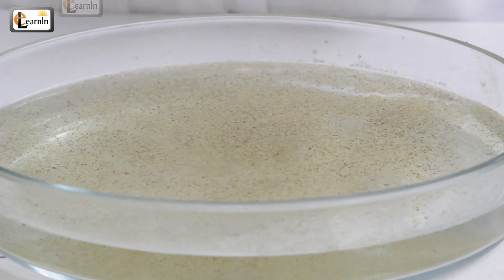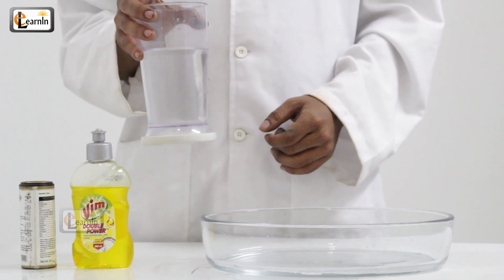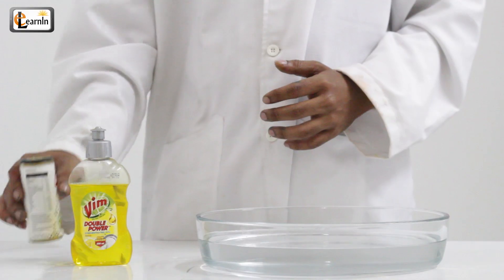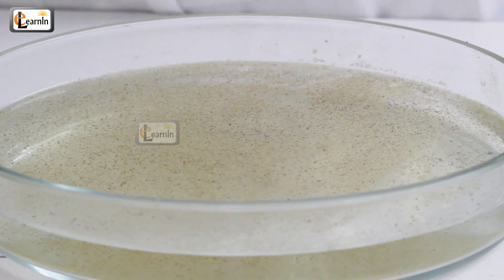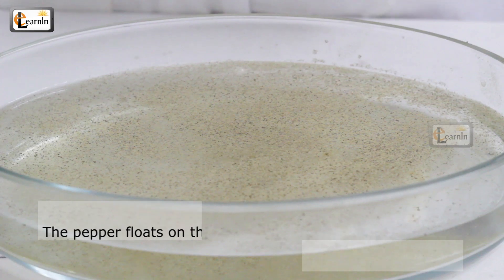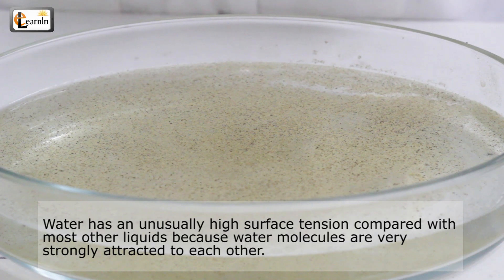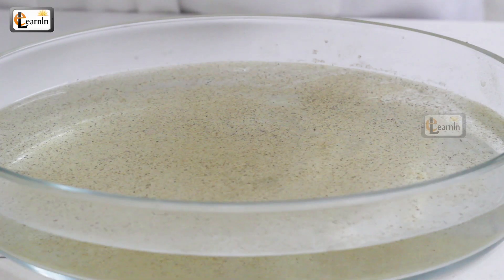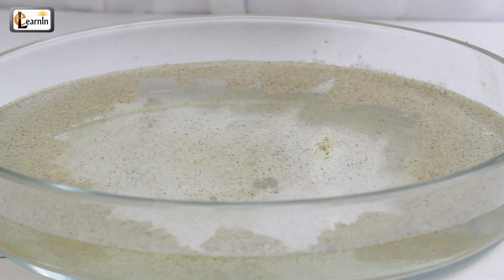Pepper and Water | Science Experiments for kids | Pepper and soap trick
Ever tried a magic trick at home??
This is a magic trick that you can easily master if you understand the concept of surface tension.
For this
 You'll need:
• Liquid dish washer gel
• Water
• Bowl
• Grounded black pepper
Procedure:
• Take the bowl and fill it with water
• Sprinkle some pepper over the water
• Dip your finger into it and observe. Nothing will happen to the pepper present in the bowl.
• Now, put some liquid dish washer gel on to your finger
• Now slowly dip the finger with the gel into the bowl in the center
• You'll notice that the pepper which is sprinkled over the water moves away from the finger and rushes back to the outer edge of the bowl.
Explanation:
The pepper floats on the top of water due to surface tension of the water. The surface tension pulls the top of the water together like a skin, so the water bulges up a bit.
Surface tension is the result of the strong attraction between molecules in a liquid. Water has an unusually high surface tension compared with most other liquids because water molecules are very strongly attracted to each other. This strong attraction allows the water to bulge up a bit and makes some insects to skate on its surface.
When the dish washer gel is put into water the surface tension of the water gets ruptured and the bulged part of the water spreads out. So water molecules on the surface are pulled towards the ends of the bowl when the detergent comes in contact with water.
When the surface tension of water breaks, the top most molecules of water spread out and in the process they take the pepper particles away thus making it look as if they are running away from the liquid soap.